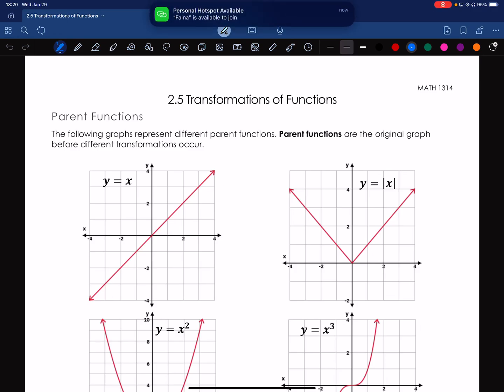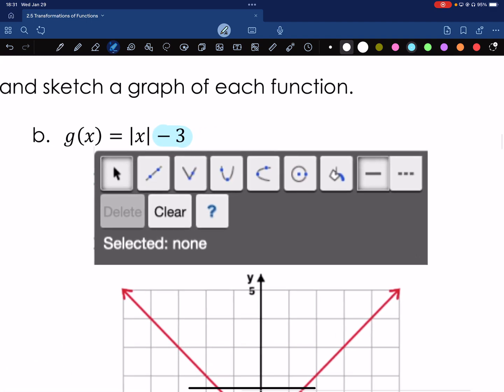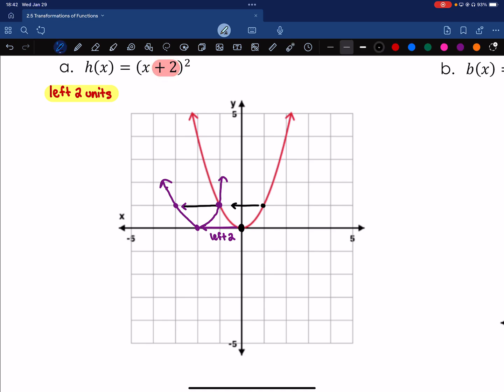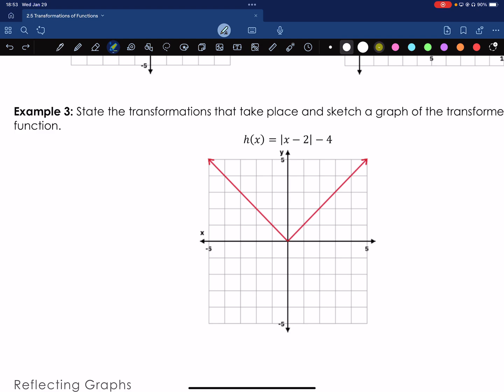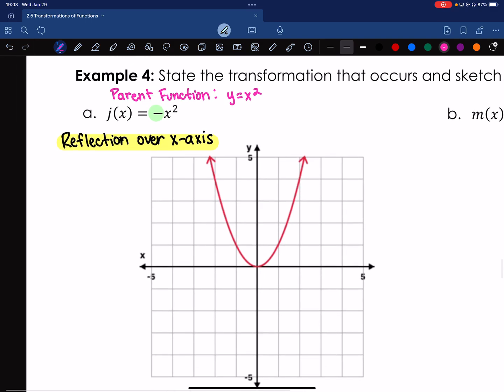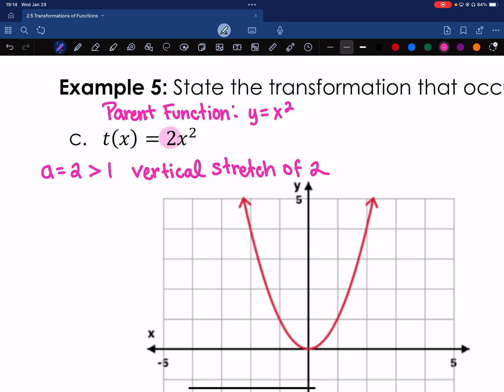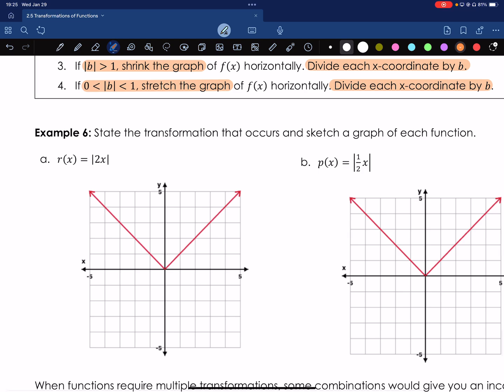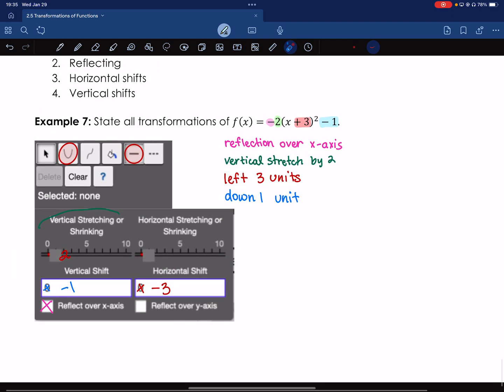2.5 Video (1-29-25)